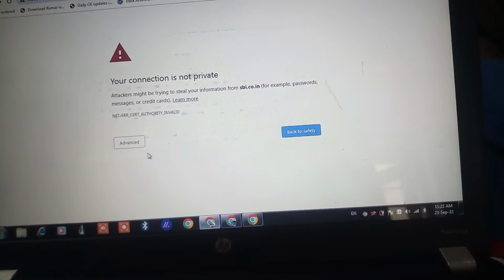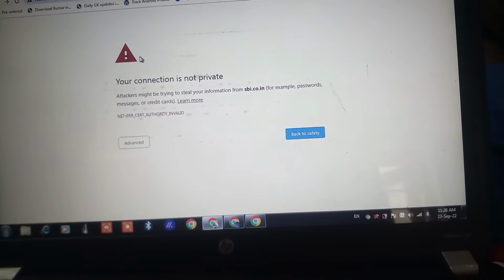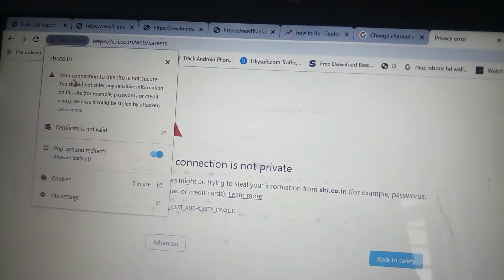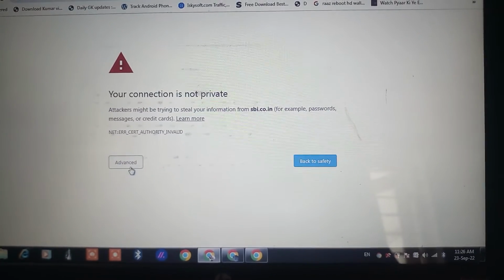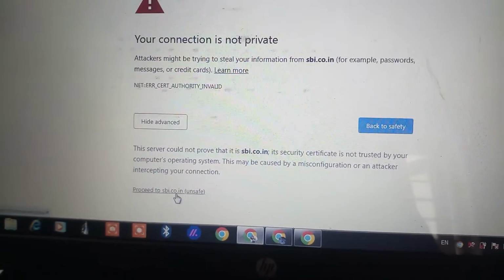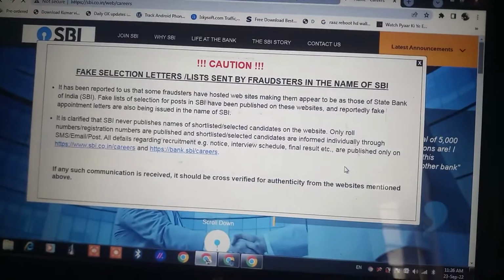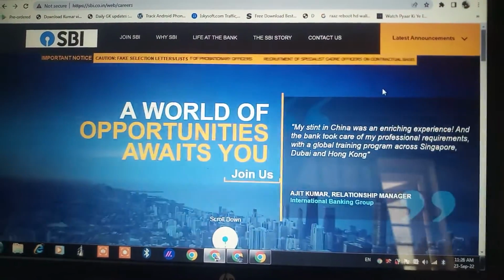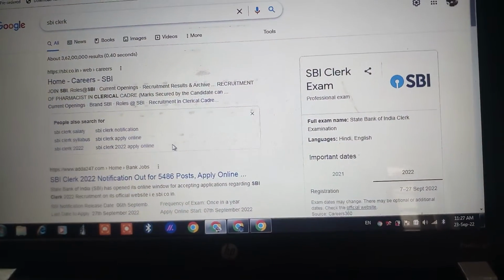How to Fix Your Connection is Not Private in Google Chrome| Site is Not Secure Problem Google Chrome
Unitedstateofamerica United State
EnglishUS Hi Friend
In this video, We'll learn how to fix this site is not secure or Your Connection is not private error in Google Chrome.
So guys if you are facing your connection is not private error, watch the video.
How to fix Your connection is not private
fix your connection is not private
Fix this site is not secure in Google Chrome
error Google chrome error
Fix Your Connection to this site is not secure
How to Your Connection to this site is not secure
How to fix your connection is private